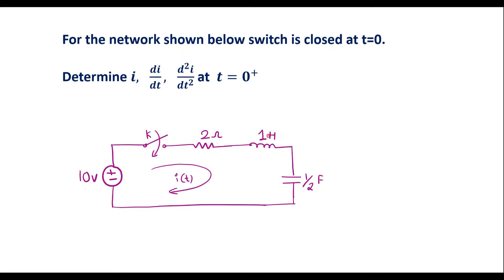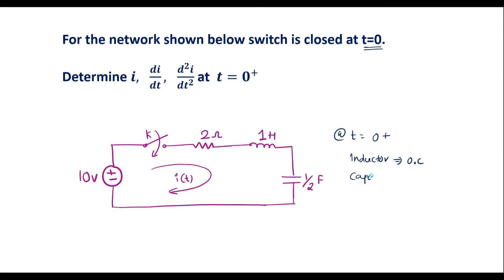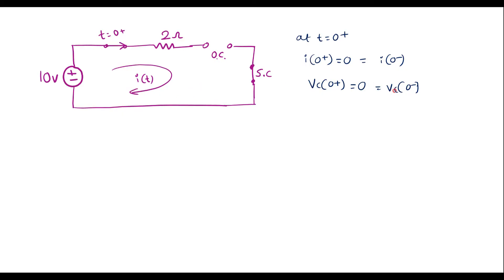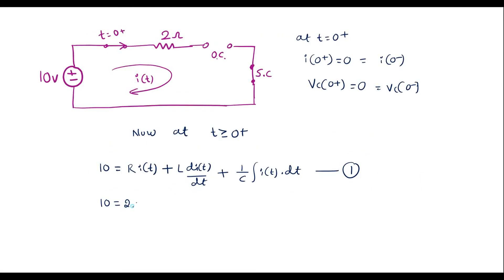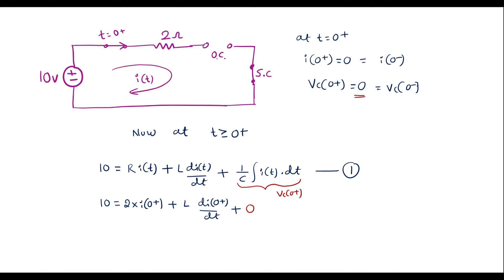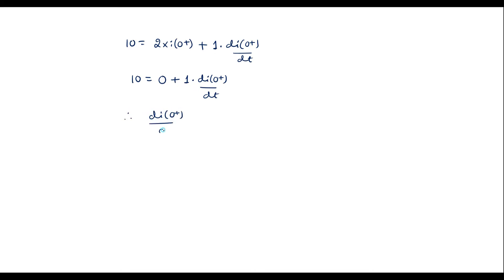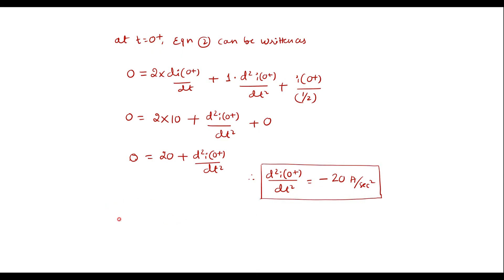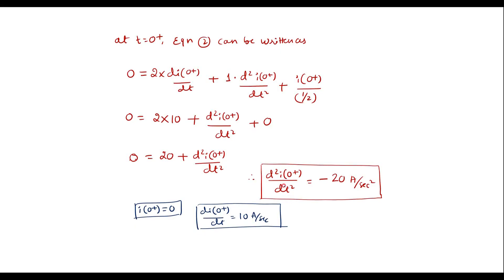For the network shown below switch is closed at t=0. Determine 𝒊, 𝒅𝒊/𝒅𝒕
For the network shown below switch is closed at t=0.
Determine 𝒊,    𝒅𝒊/𝒅𝒕